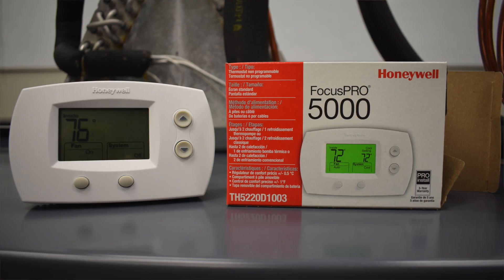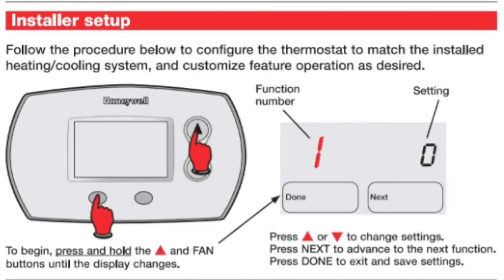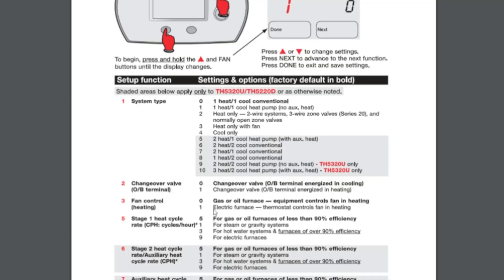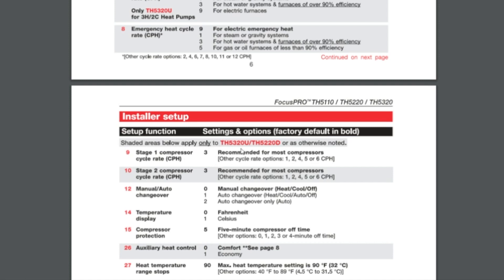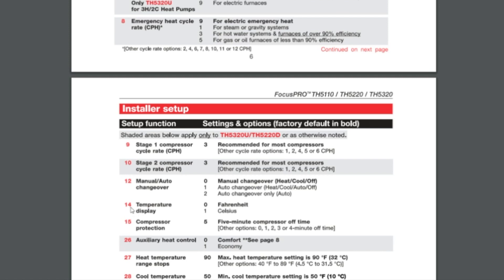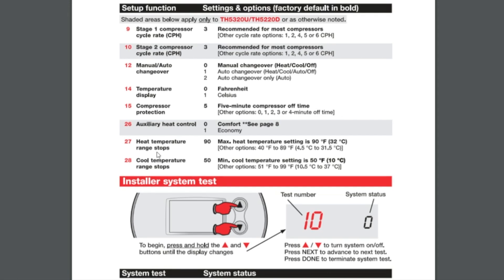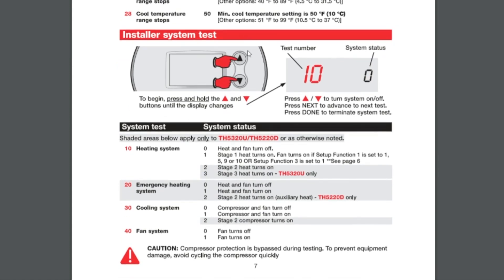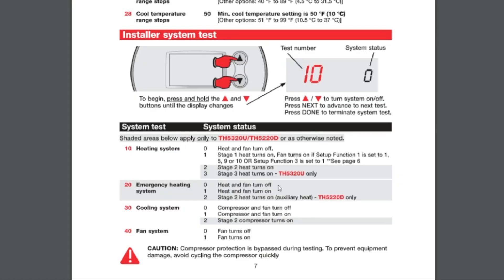Honeywell FocusPro - Straight Cool Setup & Wiring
Kalos GM Jesse goes over the straight cool setup & wiring of a Honeywell FocusPro thermostat for a basic A/C system.

The red wire goes on the R terminal, and it supplies 24v of constant power. Then, the yellow wire will go to the Y terminal, where it supplies a 24v call for cooling and engage the contactor coil at the outdoor unit. The blue wire attaches to the C terminal, which is the 24v common. From there, the white wire goes to the W terminal, which is the 24v call for heat. Finally, the green wire is the 24v call for the indoor blower.

First, hold the up arrow and fan button for approximately 10 seconds until the display shows a 1 and a 0. Then, you can use the up/down arrows to change the setting and select the "Next" button to configure the setting shown. The instruction manual shows the default settings in bold and dark font. For "System Type" (Option 1), the number 0 represents 1 heat/1 cool, which is the default. Since that is what we want to use in this case, we can proceed by pressing "Next."

The "Fan Control" (Option 3) enables us to specify if we have a gas furnace or an air handler with electric heat strips. In this case, we're dealing with a gas furnace, so we need to select 0.

For the "Stage 1 Heat Cycle Rate" (Option 5), Jesse selects 9 for an electric furnace.

For the "Stage 1 Compressor Cycle Rate" (Option 9), Jesse uses the recommended 3 cycles per hour. In most cases, that default setting will work just fine.

The "Manual/Auto Changeover" (Option 12) choice will vary by customer. Leaving the setting at the default 0 will make the changeover manual under all circumstances. Bumping the setting up to 1 will give you the auto changeover capability. The 2 setting is for the "auto" function only and is best for customers who don't like to work with the thermostat technology.

Option 14, the "Temperature Display," is also variable based on the customer's preferences, though most in the USA would probably leave it at 0 to keep the Fahrenheit scale.

We can also set the "Compressor Protection" (Option 15), but it's often fine to leave it at the default 5 minutes of off time.

The final options that matter to us in this scenario are "Heat Temperature Range Stops" (Option 27) and "Cool Temperature Range Stops" (Option 28), which are the maximum and minimum temperatures, respectively. Again, these will come down to the homeowner or property manager's preferences.

The Honeywell FocusPro 5000 also comes with an installer system test, in which you would hold down both arrows for about 10 seconds. Once the display changes, the installer or service tech can use codes in the manual to test the system under the conditions listed in the manual to confirm proper operation. This test mode allows the HVAC service professional to test the system without any delays. Selecting "Next" will allow the installer or service tech to proceed with the next test in the manual (from 10 to 30, 30 to 40, etc.).